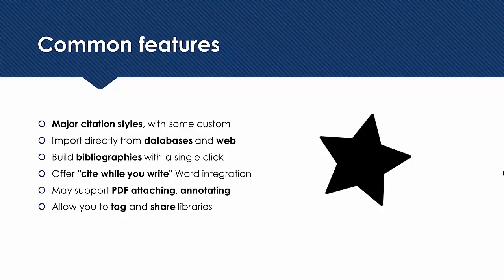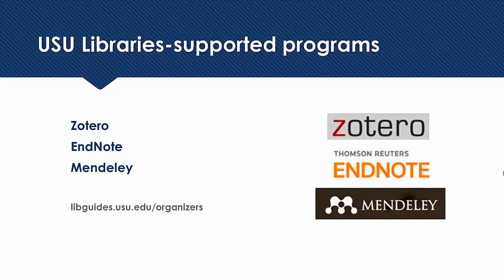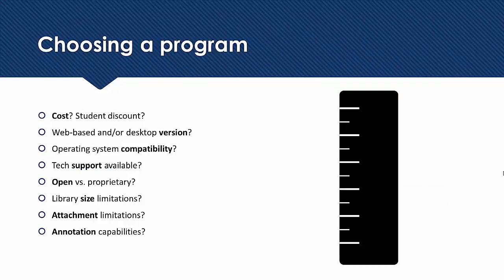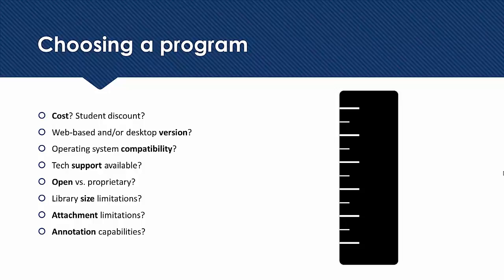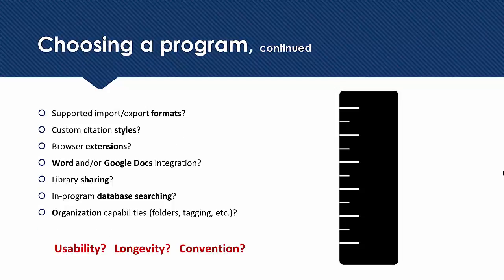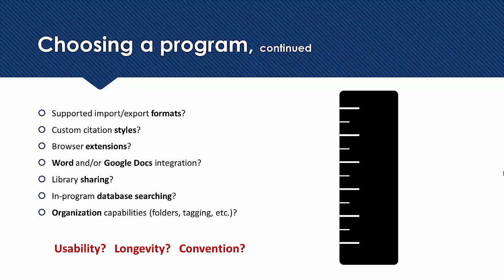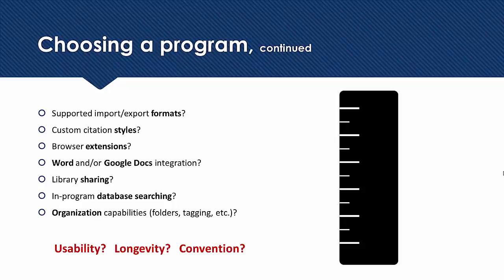Citation Management Basics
This video will introduce you to citation management basics for grad students.